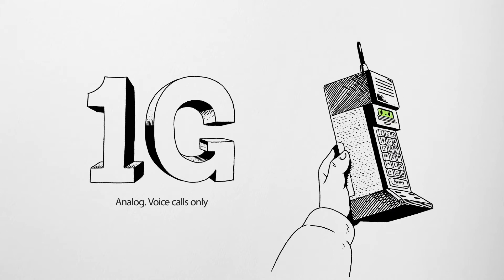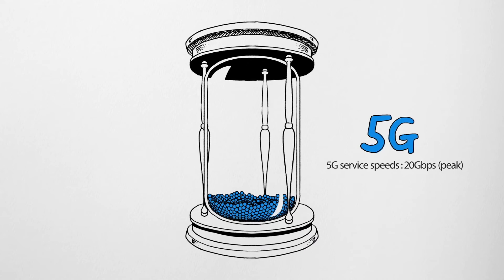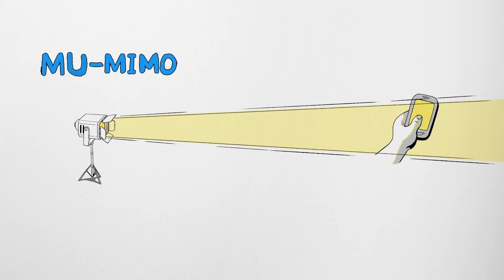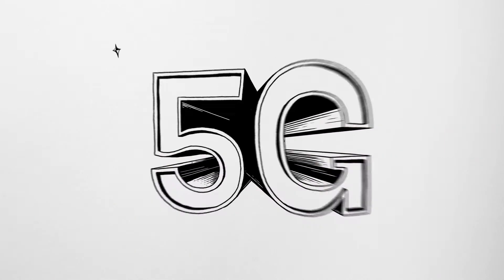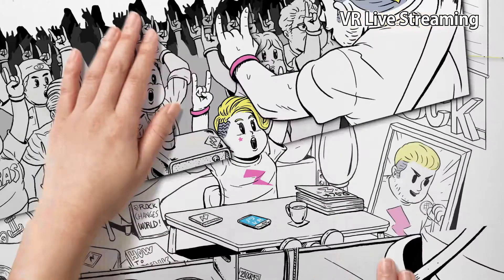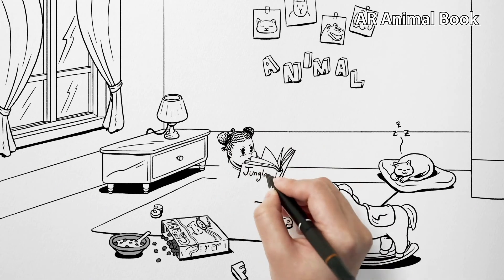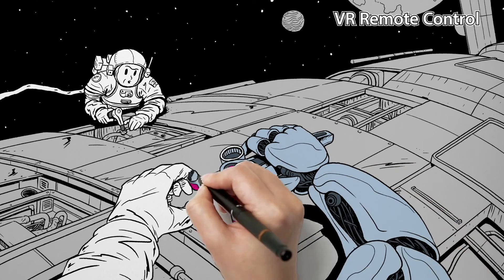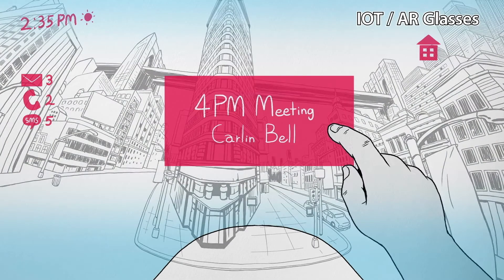What is 5G? Everything you need to know about 5G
So, what's 5G exactly?

So, how does this amazing technology work?
- mmWave
- Beam Forming
- MU-MIMO
- Multi-cell Handover

How will Samsung's 5G change the way we do things?
- VR Live Streaming
- 3D Hologram Meeting
- AR Animal Book
- Automatic Driving
- VR Remote Control
- IoT/AR Glasses

What do you think? Worth waiting for, right?